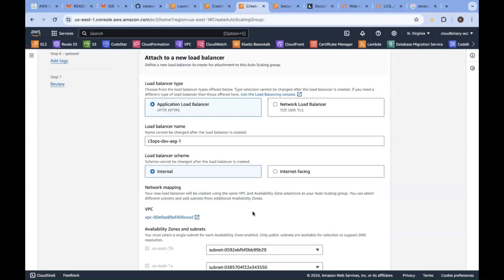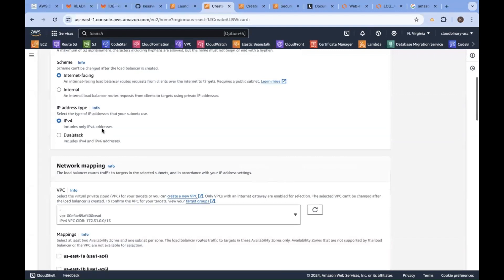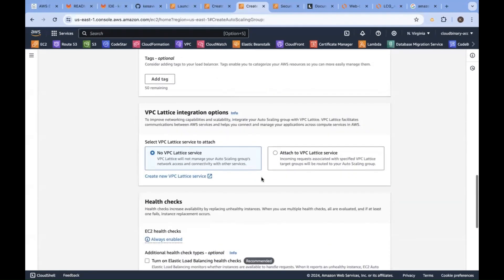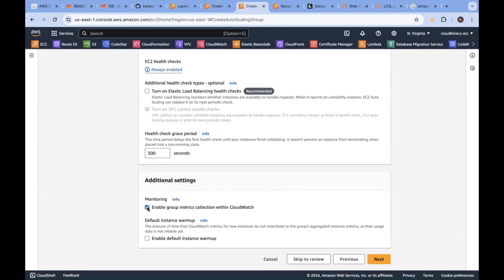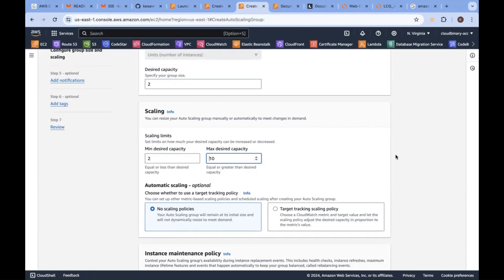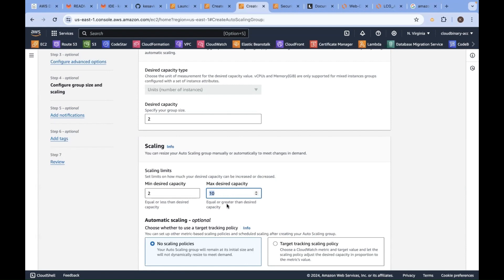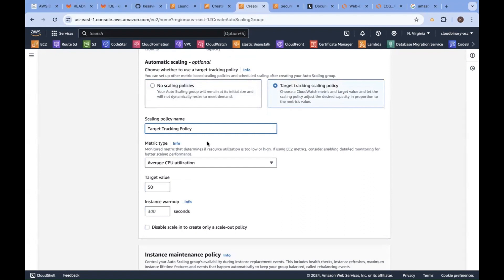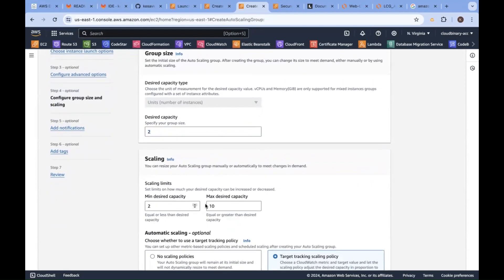What is Amazon Elastic Block Storage Explained Part - 10 | AWS DevOps Training | Hyderabad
- Availability and Durability: EBS volumes are designed for high availability and durability, with data replicated within the same Availability Zone to protect against component failure.

- Various Volume Types: EBS offers different volume types optimized for different use cases, including General Purpose SSD, Provisioned IOPS SSD, and Throughput Optimized HDD.

- Cost-Effective: With pay-as-you-go pricing, users only pay for the storage they use, making EBS a cost-effective solution for storing data in the cloud.